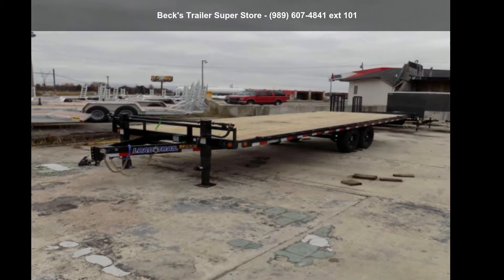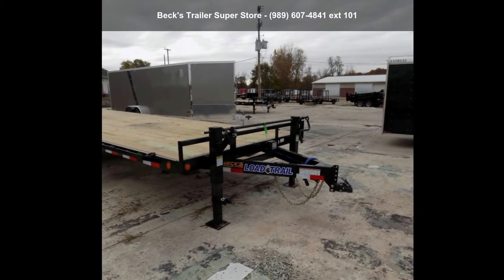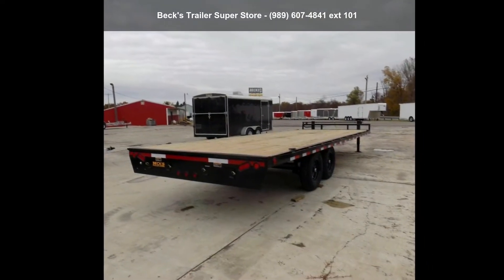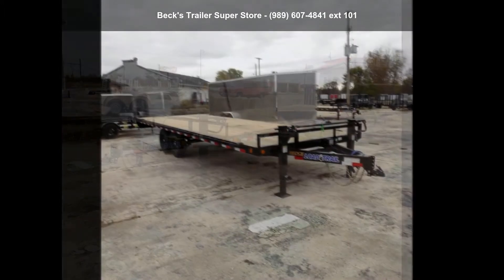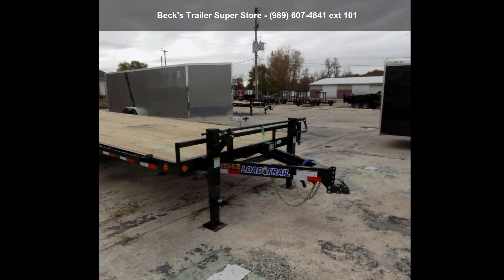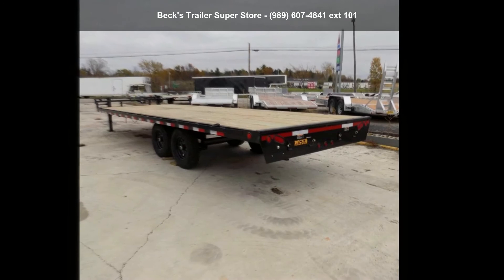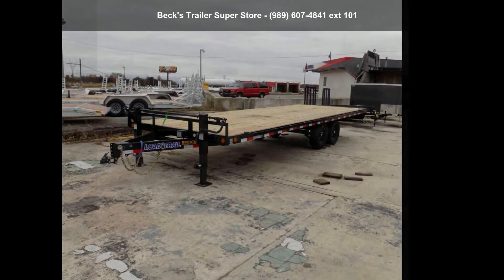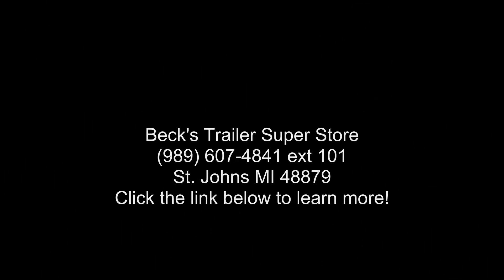2020 Load Trail DK14 DK0224072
Stock: 25248 This Trailer Includes:  6" Channel Frame 2 - 7,000 Lb Dexter Spring Axles (2 Elec FSA Brakes) (2) 10K Sprin Load Drop Leg Jacks ST235/80 R16 LRE 10 Ply.  Coupler 2-5/16" Adjustable (6 HOLE) REAR Slide-IN Ramps 8' x 16" 16" Cross-Members Lighting LED (w/Cold Weather Harness) 4 - D-Rings 3" Weld On Treated Wood Floor Spare Tire Mount Black (w/Primer)